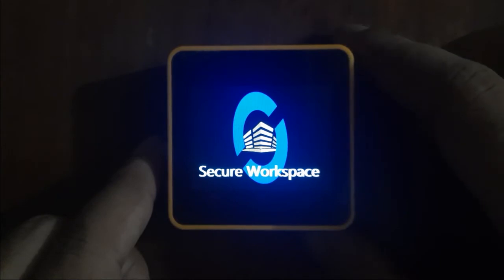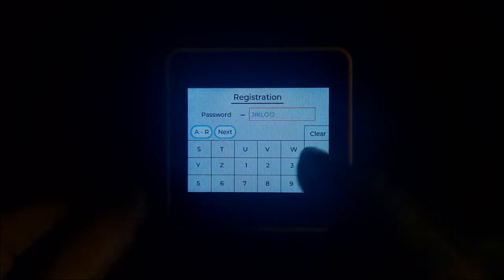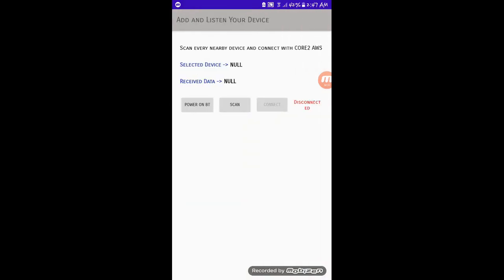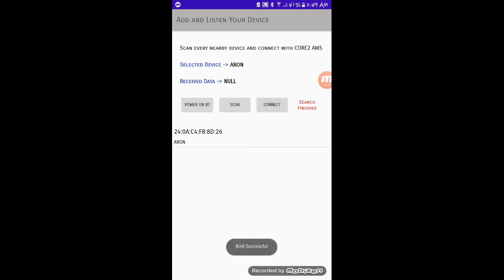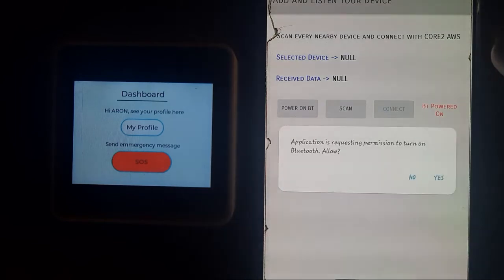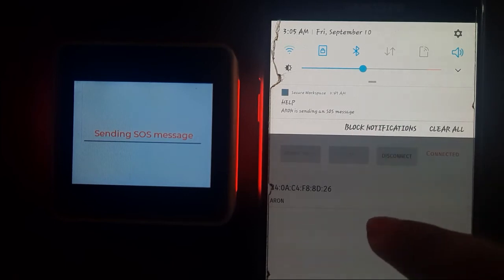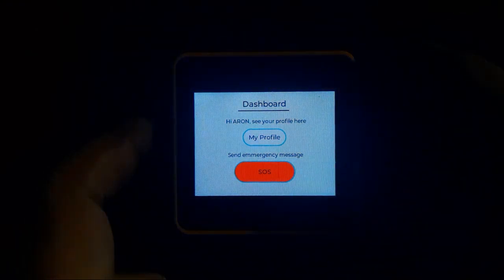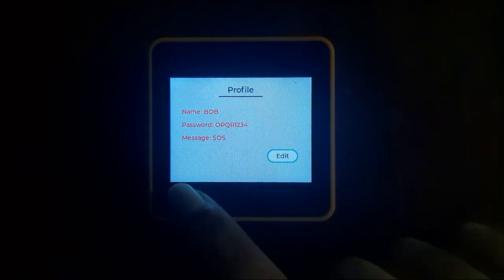Secure Workspace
An IoT controlled peer to peer network structured with AWS IoT Edukit and supervised by an android app with association of AWS IoT core. It is built to improve the process of search and rescue by sending a SOS message to nearest device, when user falls into trouble.

Turn on the captions if necessary.